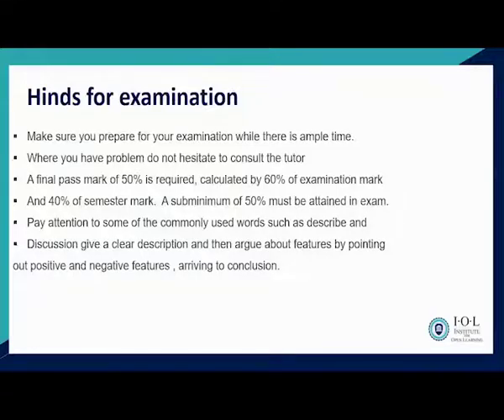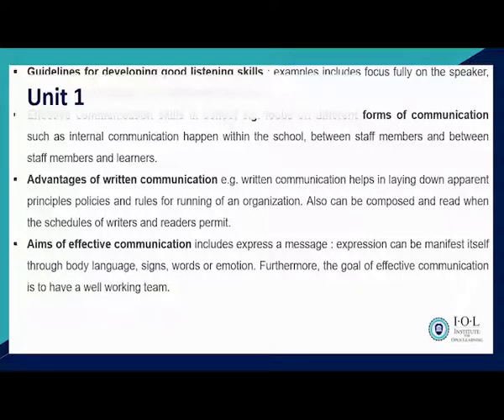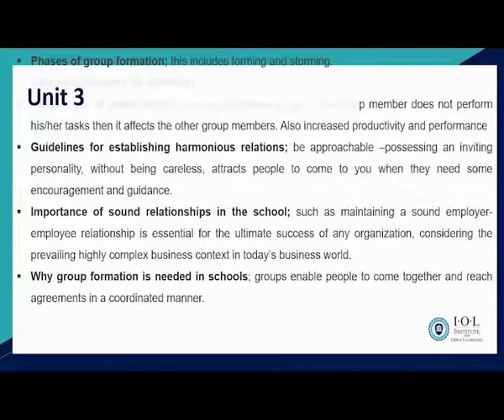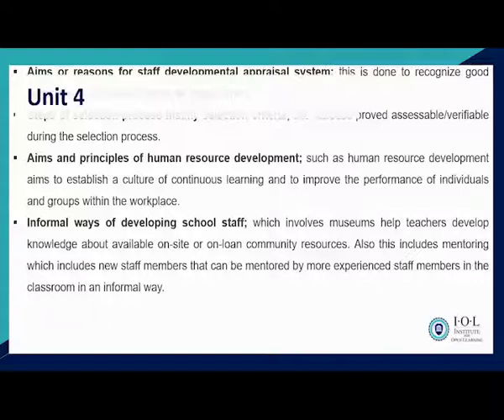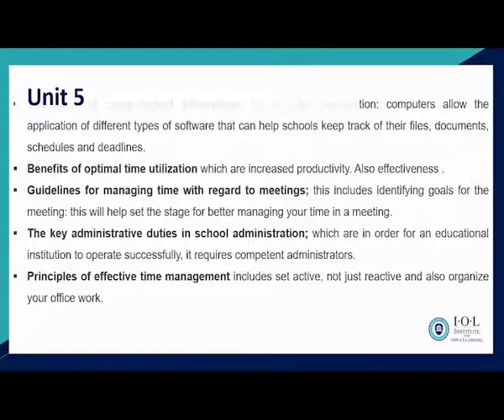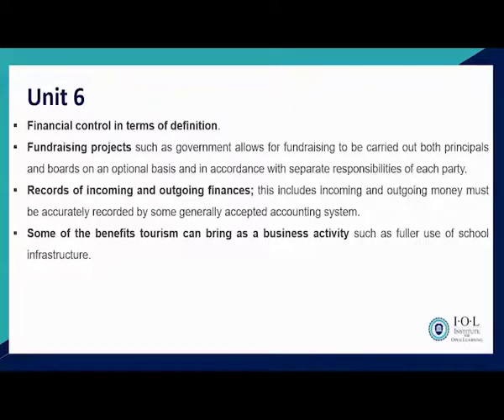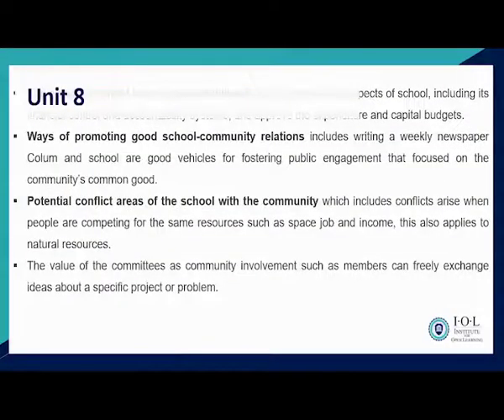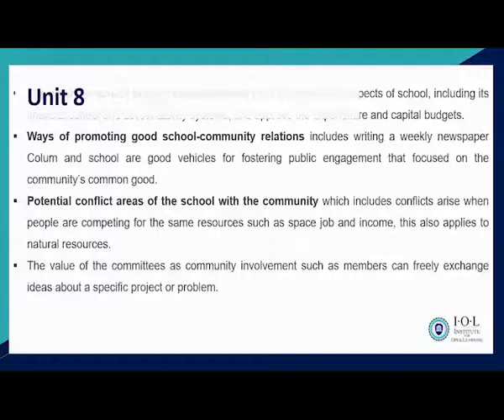SLB22 CCR 2022